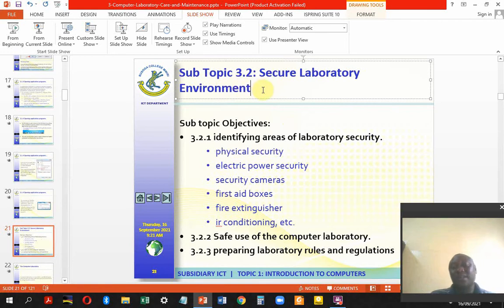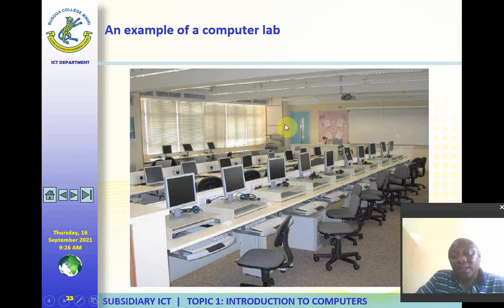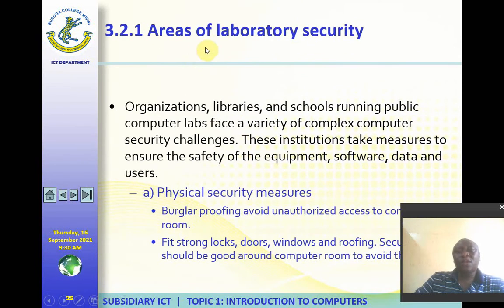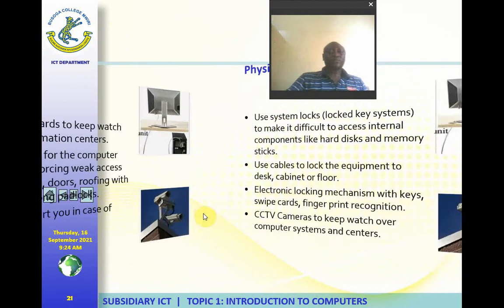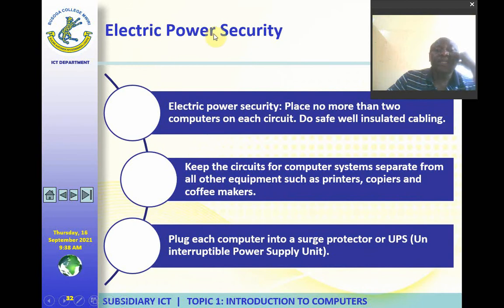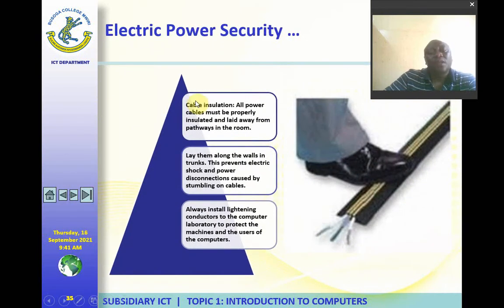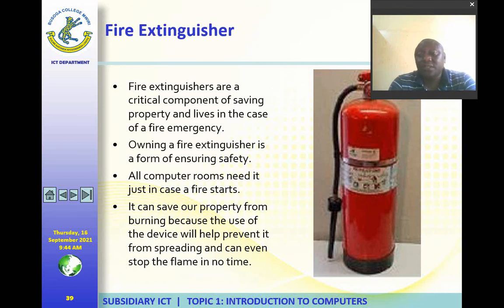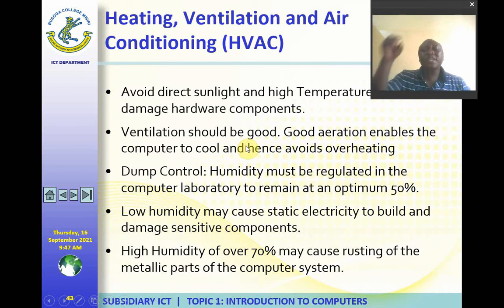FACTORS TO CONSIDER WHILE SETTING UP A COMPUTER LAB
what to consider while setting up a computer labaratory